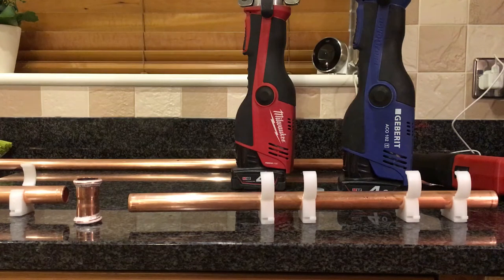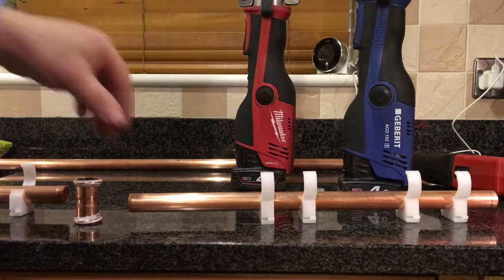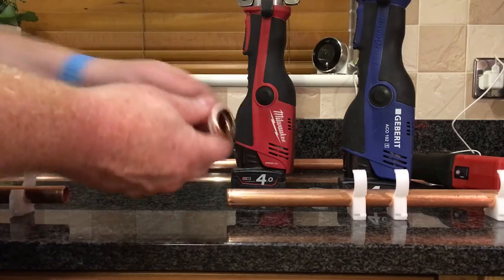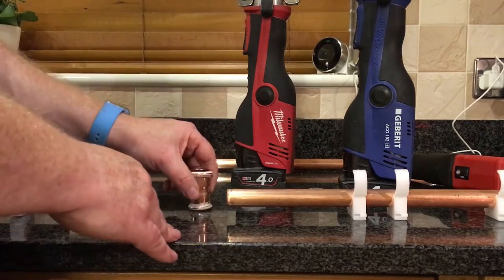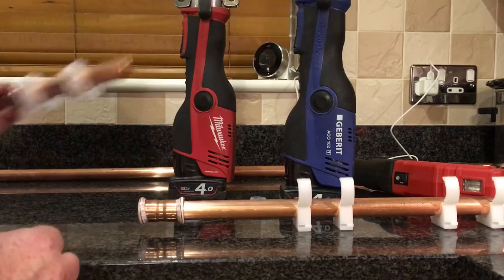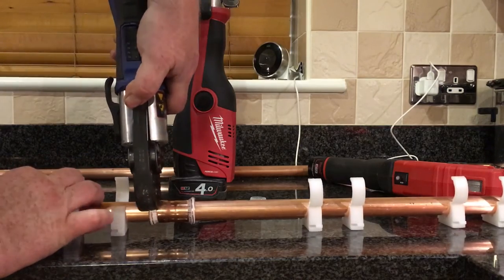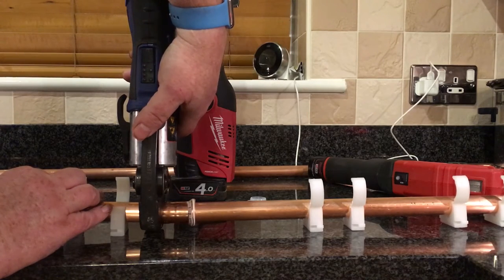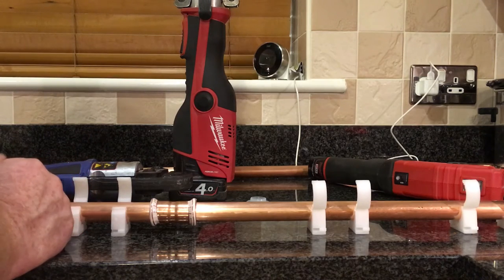Geberit press fitting in talon clips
Geberit press fit in Talon clips.